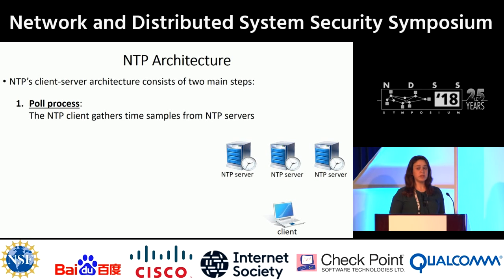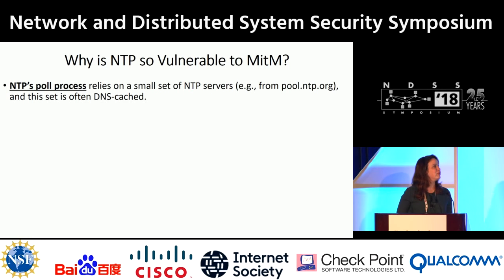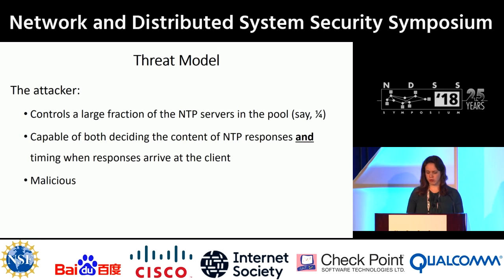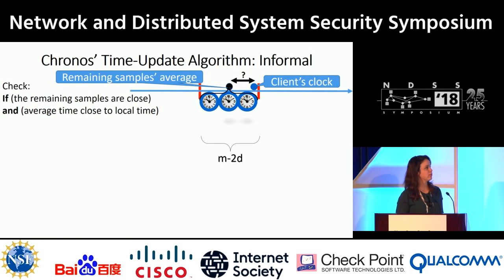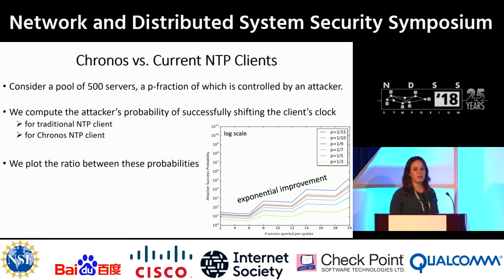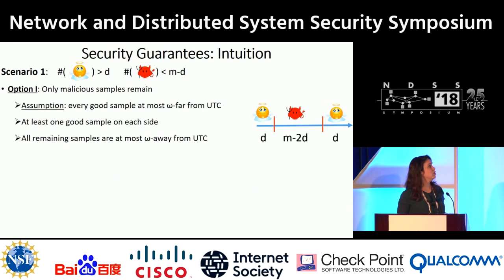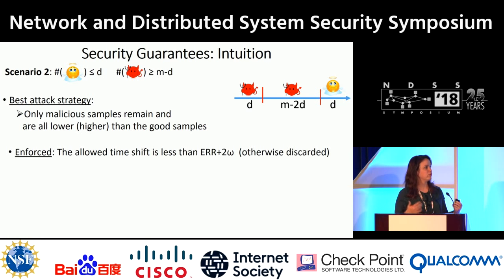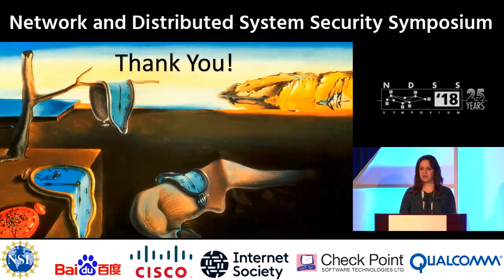NDSS 2018 - Preventing (Network) Time Travel with Chronos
SESSION 2A: Network Security/Cellular Networks - 02 Preventing (Network) Time Travel with Chronos

SUMMARY
The Network Time Protocol (NTP) synchronizes time across computer systems over the Internet. Unfortunately, NTP is highly vulnerable to “time shifting attacks”, in which the attacker’s goal is to shift forward/backward the local time at an NTP client. NTP’s security vulnerabilities have severe implications for time-sensitive applications and for security mechanisms, including TLS certificates, DNS and DNSSEC, RPKI, Kerberos, BitCoin, and beyond. While technically NTP supports cryptographic authentication, it is very rarely used in practice and, worse yet, timeshifting attacks on NTP are possible even if all NTP communications are encrypted and authenticated. We present Chronos, a new NTP client that achieves good synchronization even in the presence of powerful attackers who are in direct control of a large number of NTP servers. Importantly, Chronos is backwards compatible with legacy NTP and involves no changes whatsoever to NTP servers. Chronos leverages ideas from distributed computing literature on clock synchronization in the presence of adversarial (Byzantine) behavior. A Chronos client iteratively “crowdsources” time queries across multiple NTP servers and applies a provably secure algorithm for eliminating “suspicious” responses and averaging over the remaining responses. Chronos is carefully engineered to minimize communication overhead so as to avoid overloading NTP servers. We evaluate Chronos’ security and network efficiency guarantees via a combination of theoretical analyses and experiments with a prototype implementation. Our results indicate that to succeed in shifting time at a Chronos client by over 100ms from the UTC, even a powerful man-in-the-middle attacker requires over 20 years of effort in expectation.

AUTHORS
Omer Deutsch (Hebrew University of Jerusalem)
Neta Rozen Schiff (Hebrew University of Jerusalem)
Danny Dolev (Hebrew University of Jerusalem)
Michael Schapira (Hebrew University of Jerusalem)